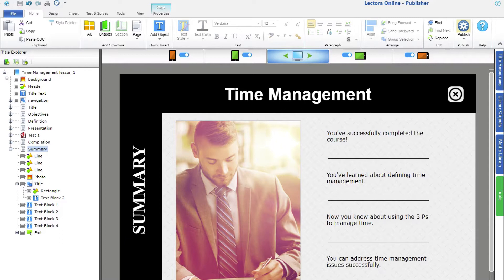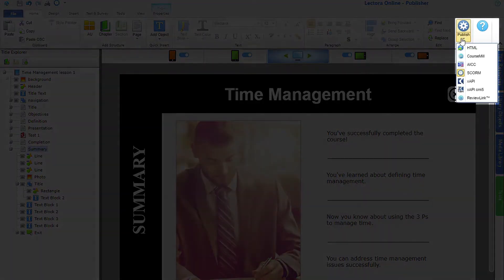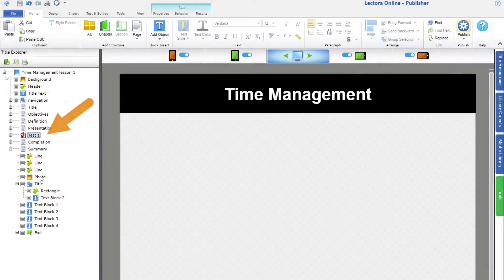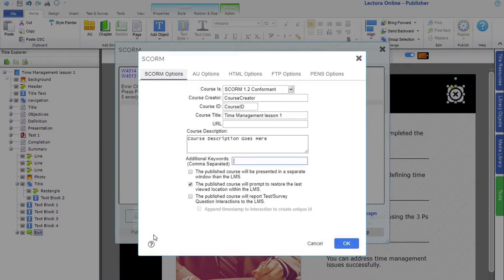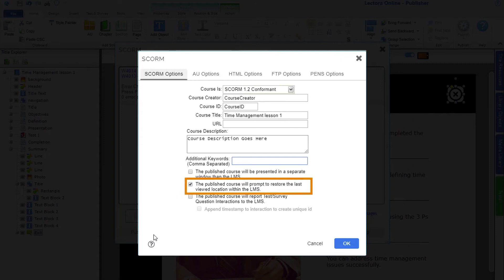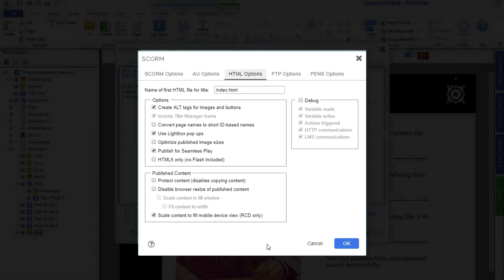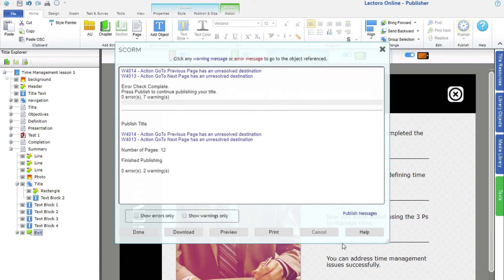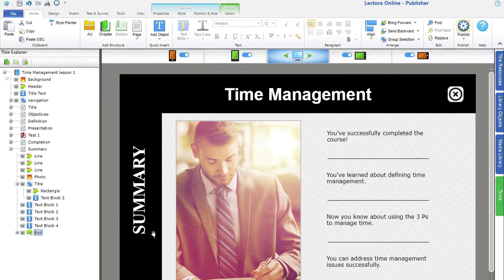Publish to SCORM or HTML